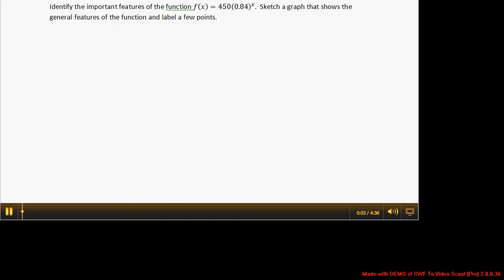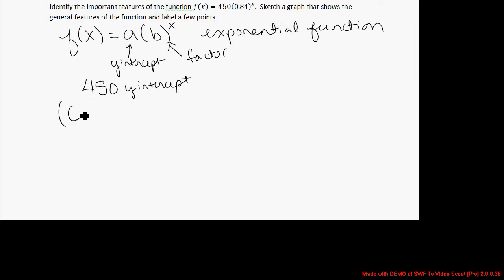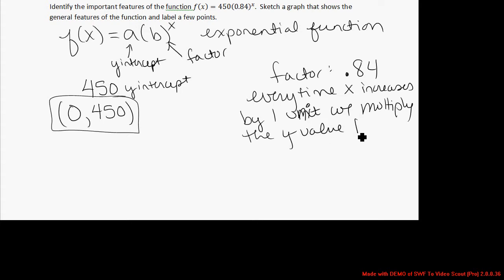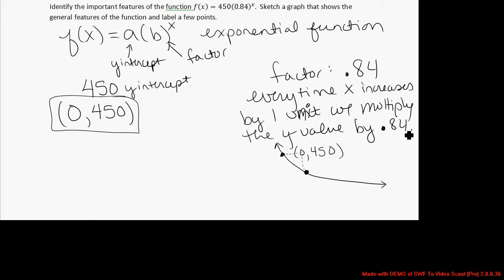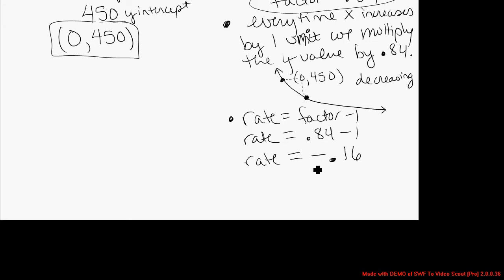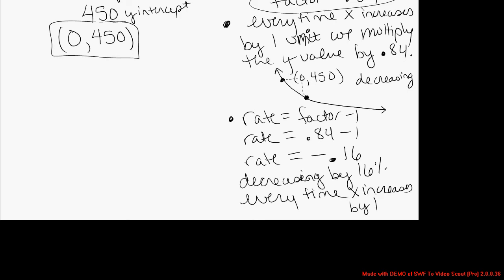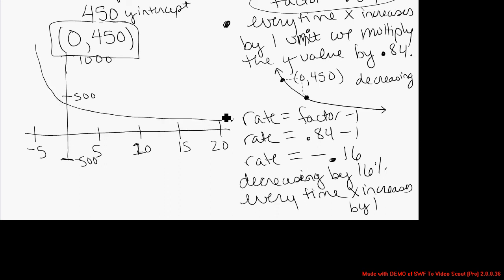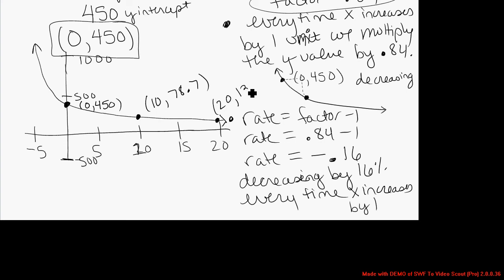34. Given formula of exponential, identify basic features number 2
Given a formula of an exponential function, identify the basic features.